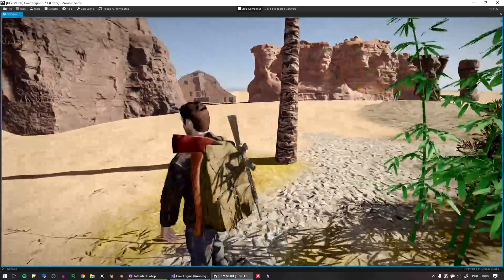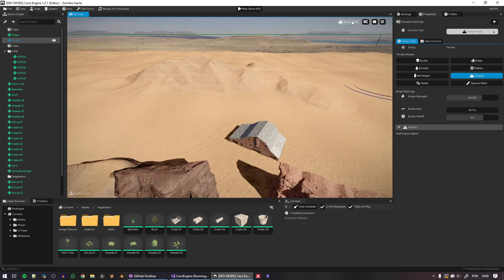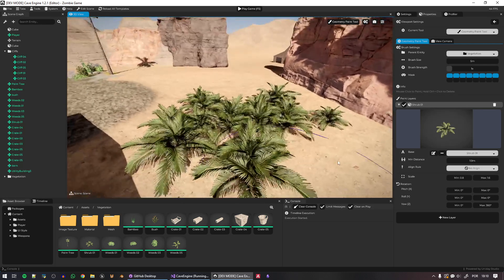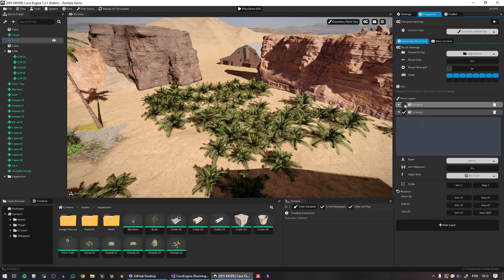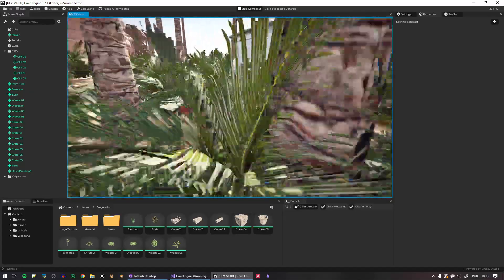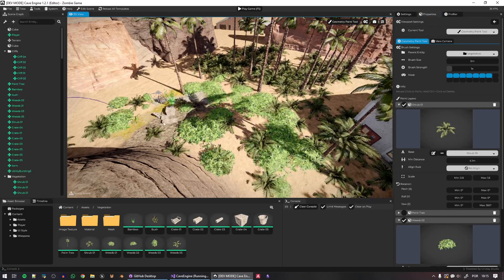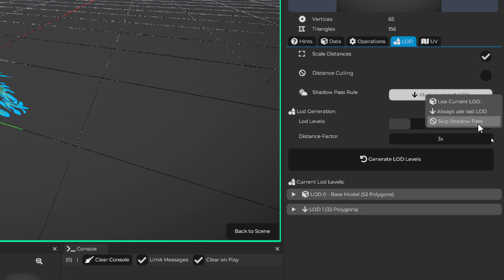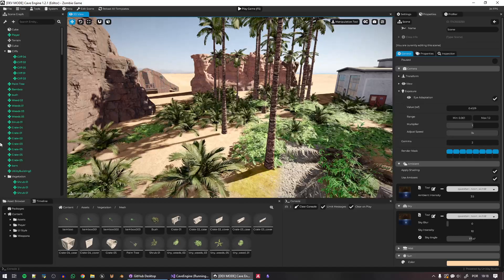THIS IS CAVE ENGINE! (Progress Devlog)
Regarding the Performance: It's running on an i3, GTX 960 (2gb vRam). I can't compare the performance with engines such as Unreal 5, because it can't even run those levels. So I'm not sure how far I should optimize it, since I'm already on the "low end" side of PCs. Let me know what do you think!